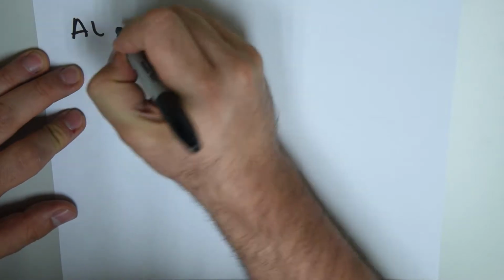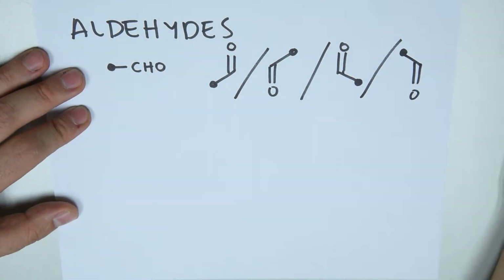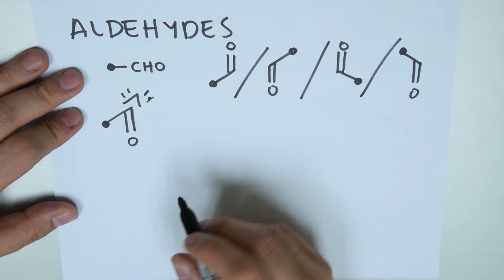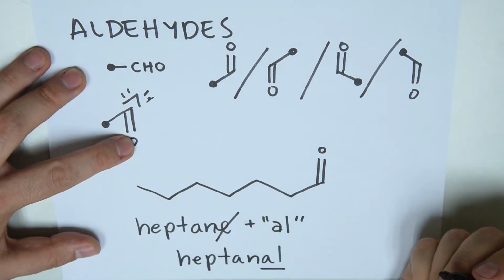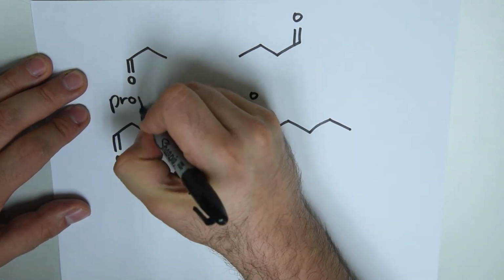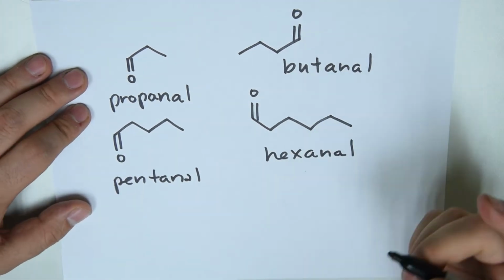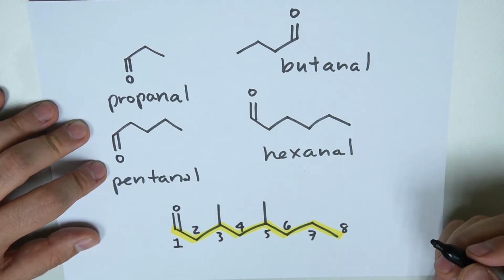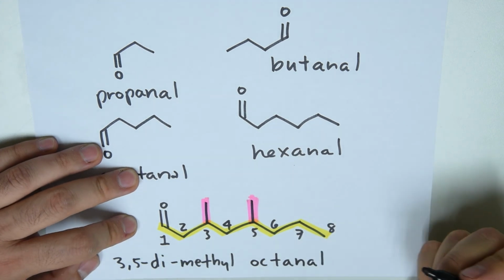NOMENCLATURE - Aldehydes (IUPAC)